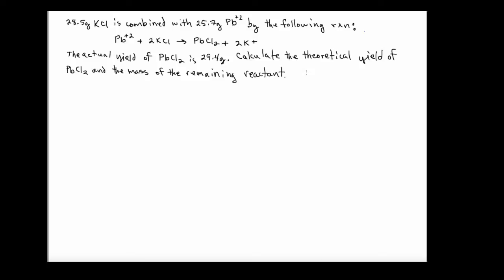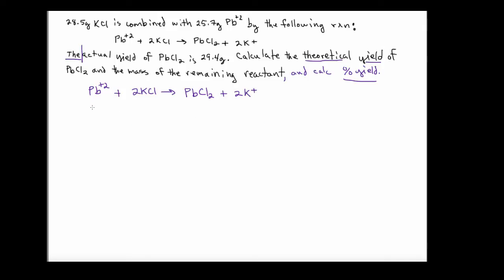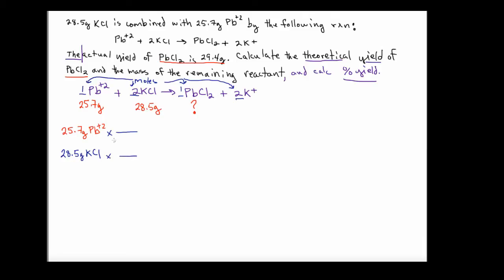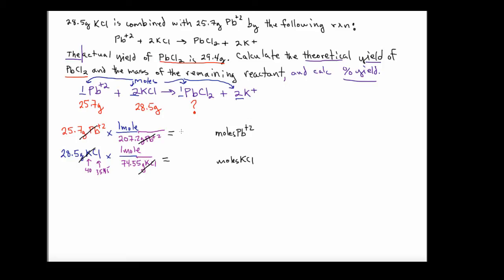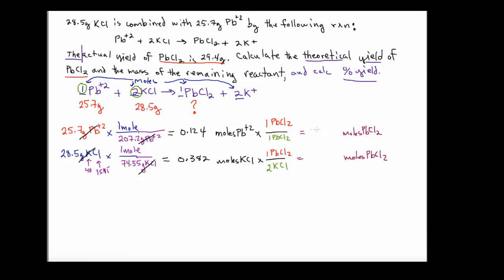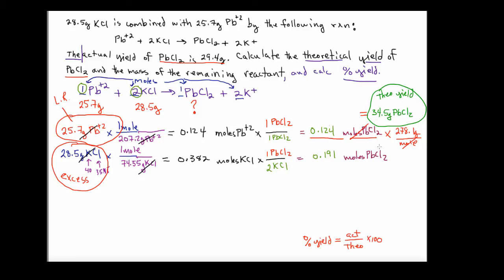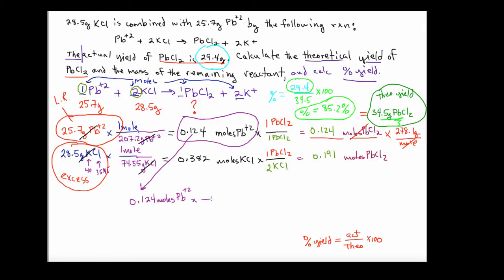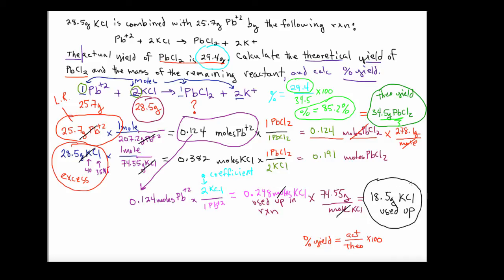ChemDoctor: Practicing limiting reactants 4